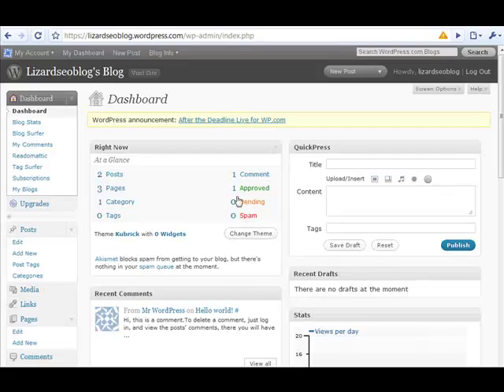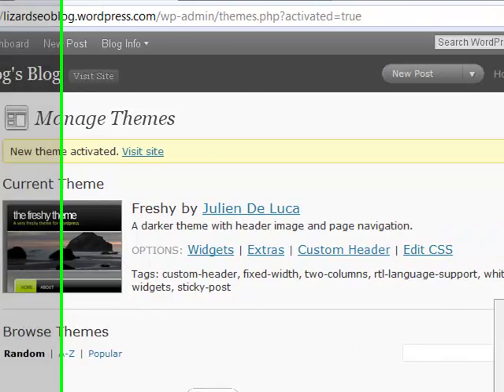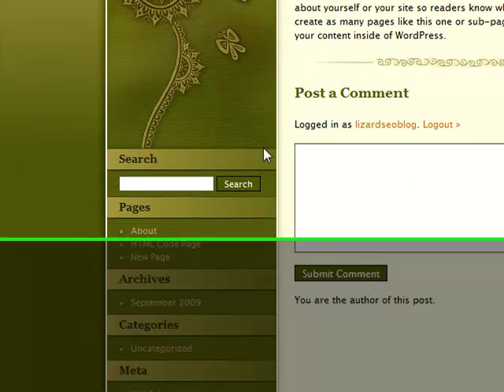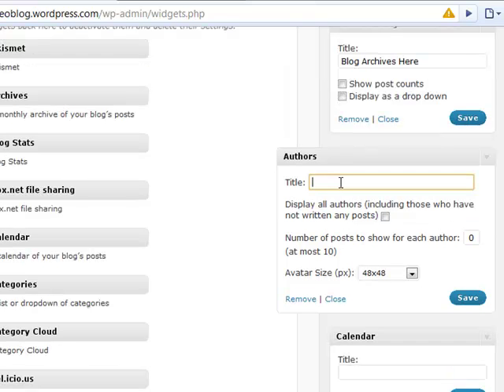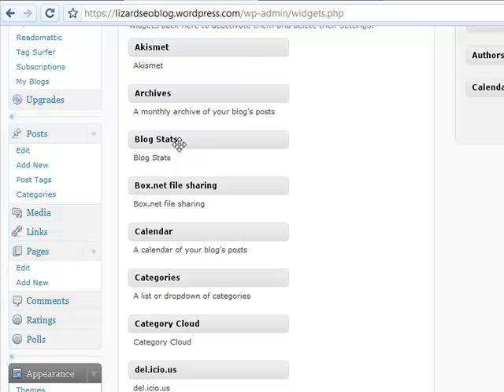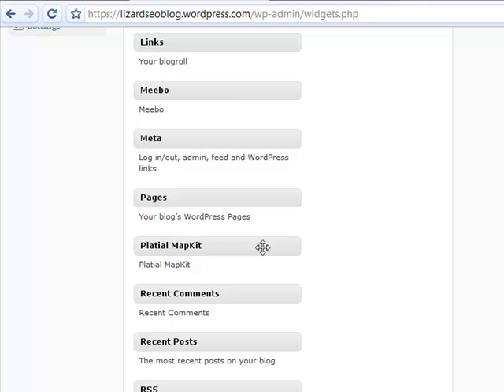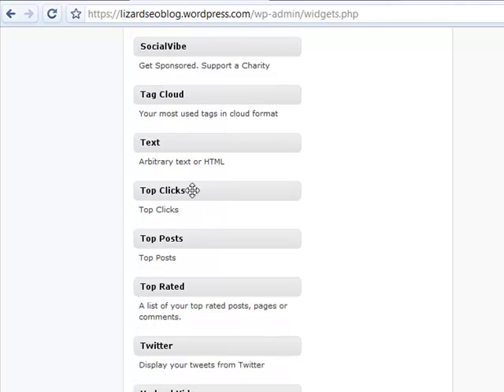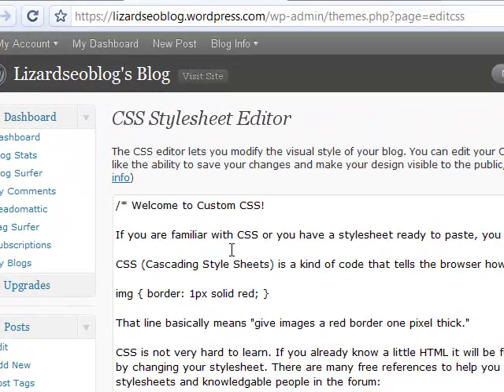Wordpress Training Video 4 - Editing Appearance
Changing the appearance in a Wordpress blog is a quick and easy way to create a custom look that quickly matches your blog's theme.  In this video we will walk through changing theme and using widgets to customize the page.